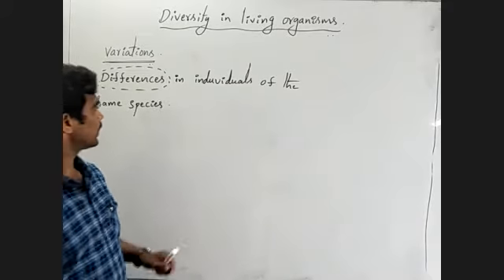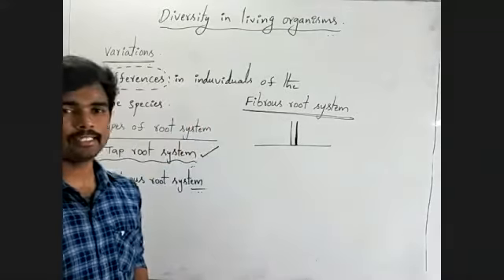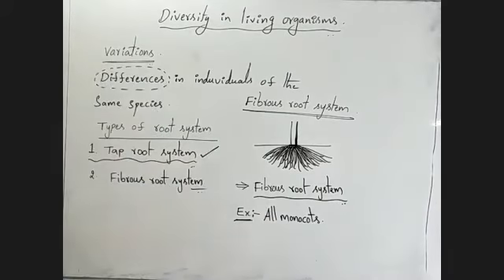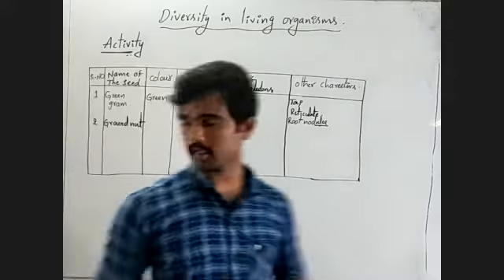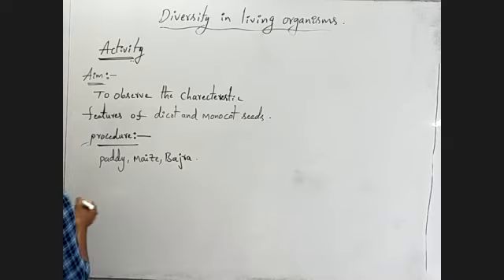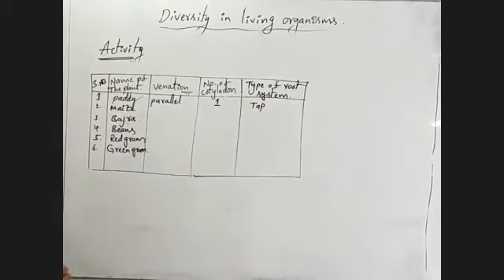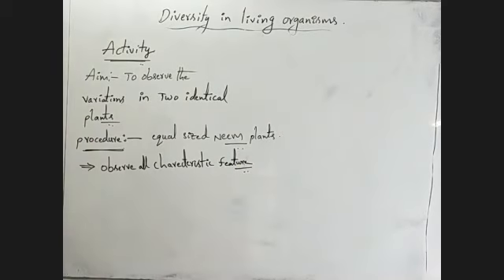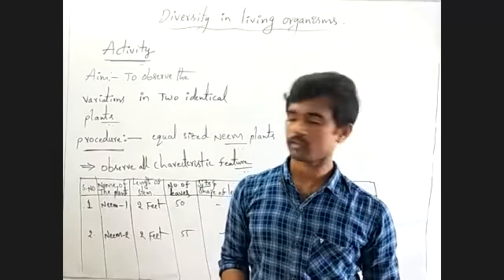divercity in living organisms-4 9th biology 01-07-20